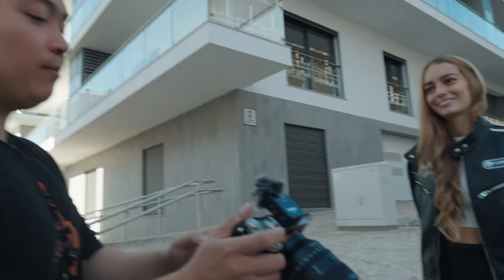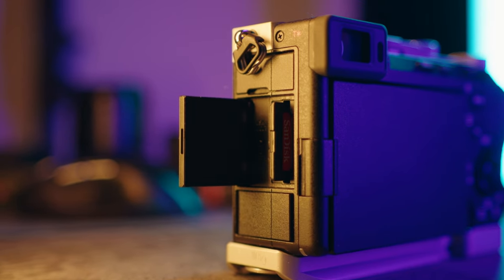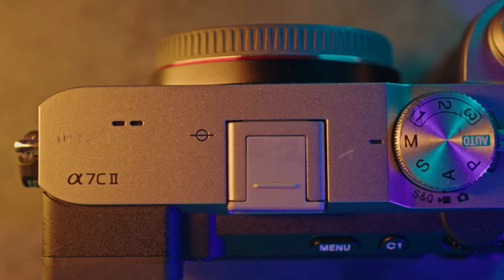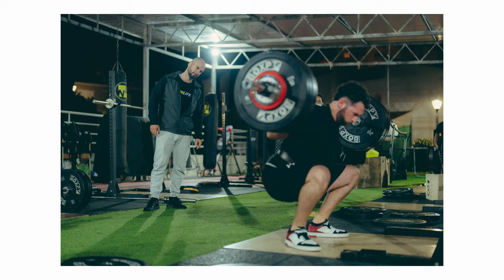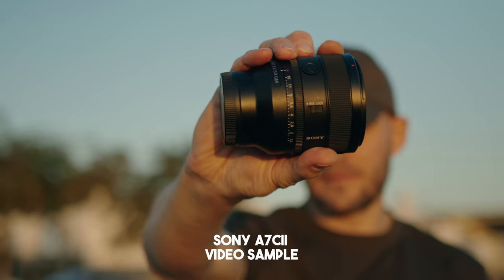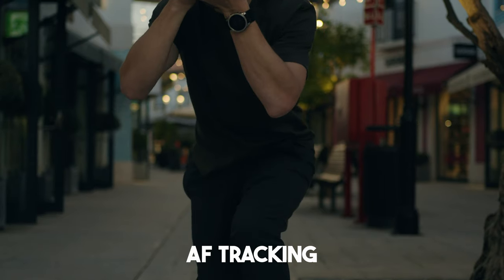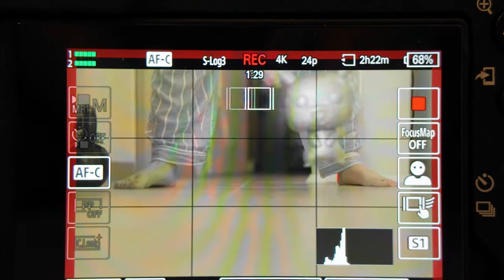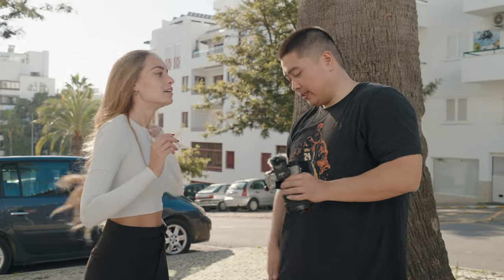What's the sony a7cii like for a Fujifilm shooter?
As a avid Fujifilm shooter, I'm always intrigued by how other camera brands measure up, especially when it comes to color science. Today, we're taking a closer look at the Sony A7CII in 2024 to see how it stacks up in terms of color accuracy and overall performance. While color science is just one facet of a camera's capabilities, it can profoundly impact the outcome of your photographs.

Throughout this  review, we're going to get into the strengths and weaknesses of the Sony A7CII, examining its colors, image quality, and key features that contribute to its appeal. Whether you prioritize precise color rendering or have other criteria in mind when selecting a camera, this video aims to provide valuable insights to guide your decision-making process.

Sony a7cii
Smallrig NP- FZ100
Smallrig Sony a7cii base grip

How I color grade my photos👇
My preset pack 'Delulu"